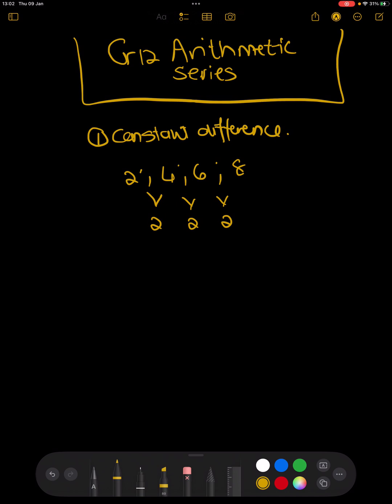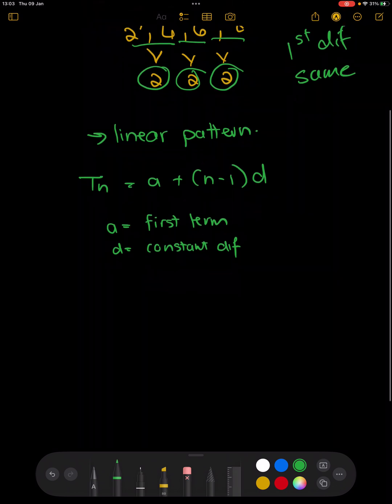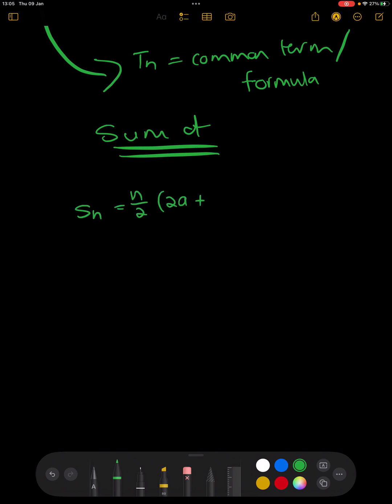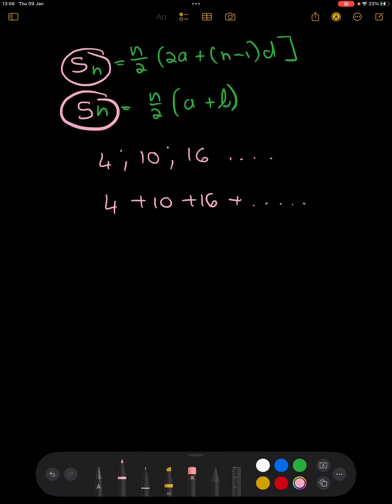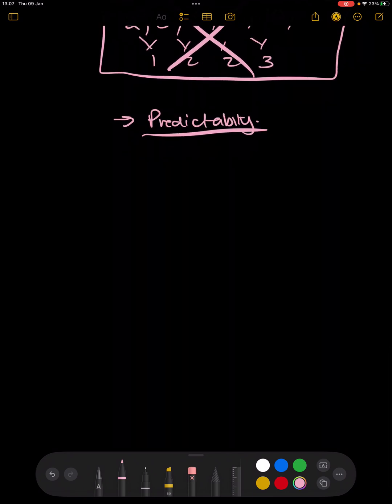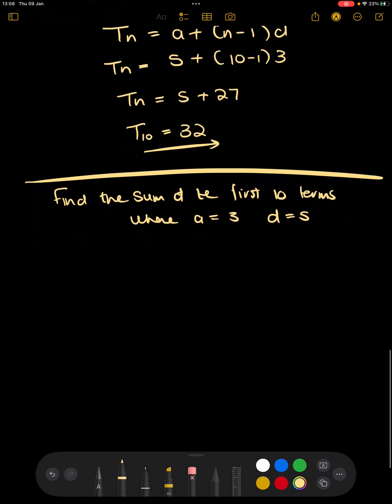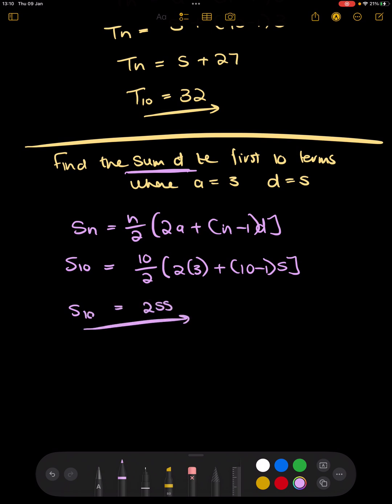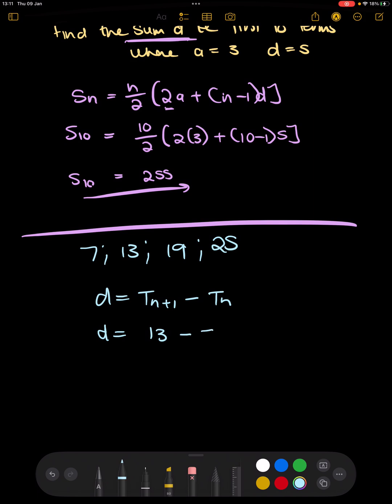Your Guide to Arithmetic Sequences | Grade 12 Mathematics"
Unlock the secrets of Arithmetic Sequences and Series with this comprehensive Grade 12 mathematics guide! 🎓 In this short yet powerful video, we break down the key concepts of arithmetic sequences, the formulas for finding terms and sums, and how to apply them effectively in exams. Whether you're preparing for tests or aiming to boost your understanding, this video is designed to make learning easier and more enjoyable.

This is just the beginning! The full version of this lesson, packed with worked examples, challenging exam-style questions, and detailed solutions, is available exclusively on my Gumroad channel: Neuro-ed Academy. 💡

On Neuro-ed Academy, you’ll find:

In-depth lessons tailored to the South African curriculum.
Clear, step-by-step solutions to tough problems.
Additional resources to help you master every topic.
👉 Don't miss out! Visit Neuro-ed Academy on Gumroad and take your studies to the next level. Whether you're striving for top marks or simply aiming to pass with confidence, we've got you covered.

Let's make success in Grade 12 mathematics accessible to everyone.